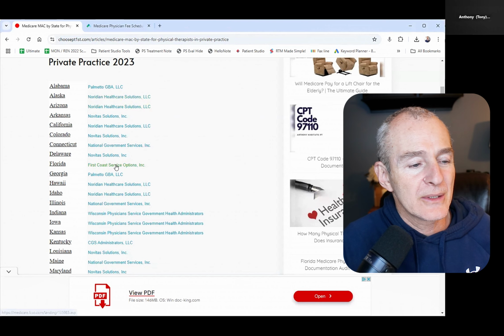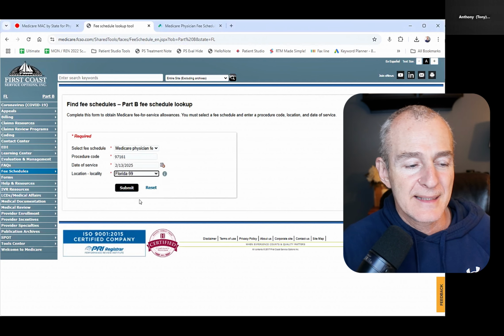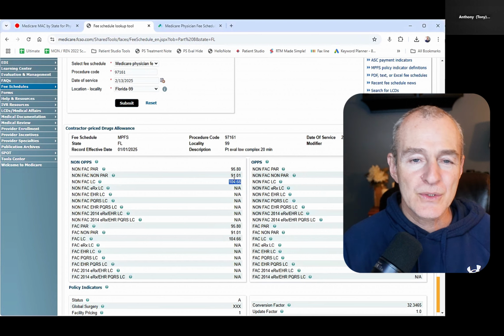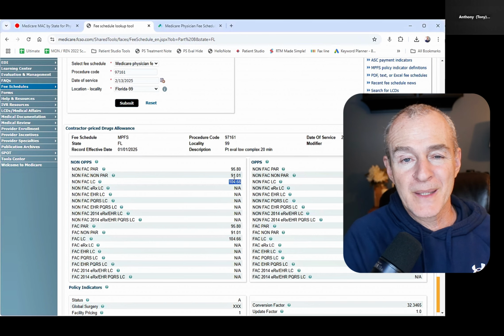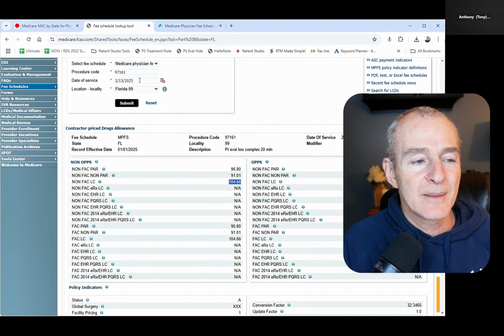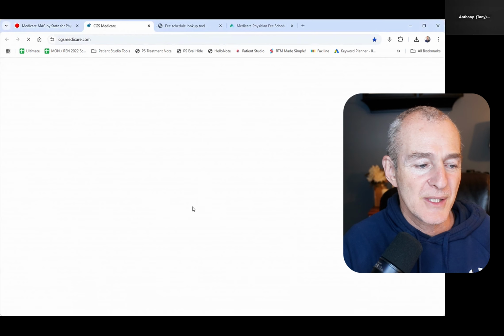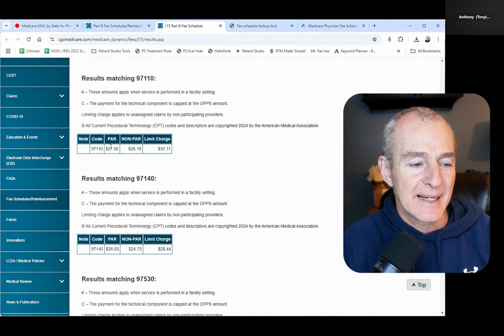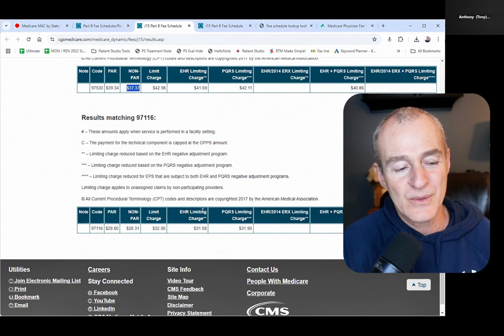How much does Medicare Pay for Physical Therapy in 2025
📢 How to Look Up Medicare Fee Schedule for Private Practice in 2025

If you own a private practice physical therapy, occupational therapy, or speech-language pathology clinic, understanding Medicare reimbursement rates is crucial. In this video, I walk you through the exact steps to check what Medicare pays private practice providers in 2025, using real examples from Florida and Ohio.

I’ll show you:
✅ How to find your Medicare Administrative Contractor (MAC)
✅ How to navigate the Medicare Physician Fee Schedule
✅ How to determine participating vs. non-participating rates
✅ How reimbursement rates have changed over time

📌 Timestamps:
0:00 - Introduction: How to Check Medicare Reimbursement Rates
0:35 - Step 1: Finding Your Medicare Administrative Contractor (MAC)
1:56 - Step 2: Navigating the Medicare Fee Schedule & Understanding Reimbursement Rates
4:17 - Step 3: Comparing Past & Current Medicare Payment Rates

About Me:

Hi! My name is Tony Maritato, PT, and I am a physical therapist and practice owner. I created this channel, @LearnMedicareBilling, to help physical therapists, occupational therapists, and speech-language pathologists navigate the complexities of Medicare billing and reimbursement. My goal is to demystify the process and provide practical insights to help you succeed in your practice.

Over the years, I've expanded the channel to cover a wide range of topics related to private practice management and growth. From starting your own practice to optimizing your billing processes, you'll find valuable content designed to support your professional journey.

I'm excited to offer sponsorship opportunities on the @LearnMedicareBilling YouTube channel, which focuses on private practice growth and development for PT, OT, and SLP professionals. With nearly 10,000 subscribers, our audience consists of engaged healthcare providers and business owners seeking expert advice on navigating the complexities of Medicare billing and reimbursement.

Gain exposure to a targeted audience of decision-makers in the healthcare industry who are looking for solutions and tools to grow their practices.

👉 Product shout-outs and reviews: $300
👉 Banner ads and logo placements: $250
👉 Custom integrations tailored to your brand's needs: Let's Discuss

Let’s collaborate and help your brand reach the right audience!